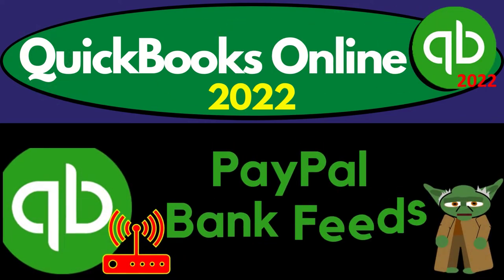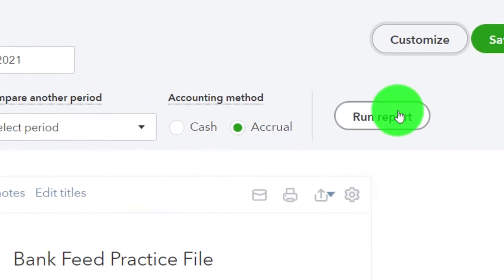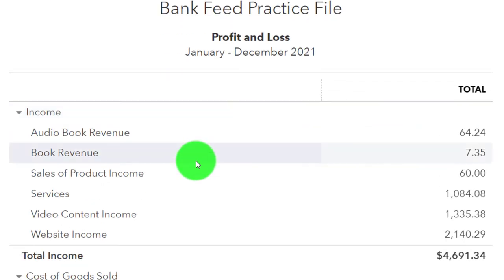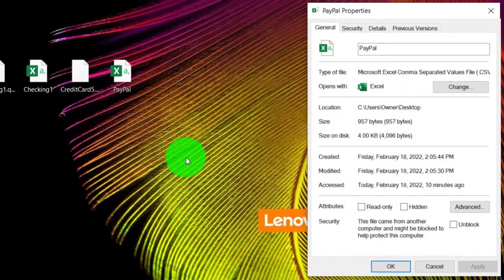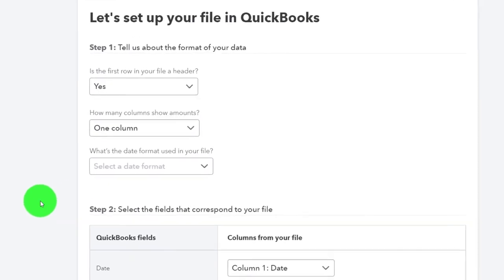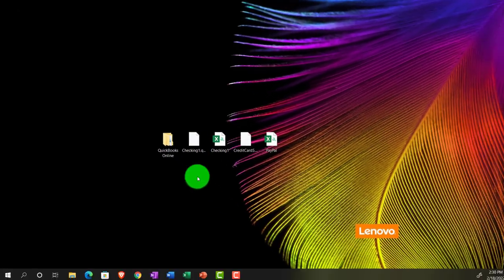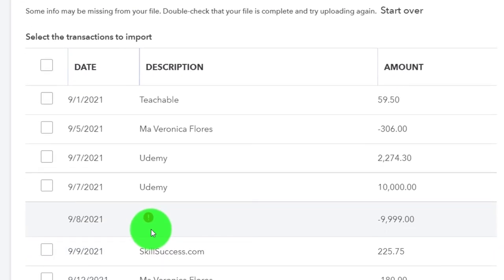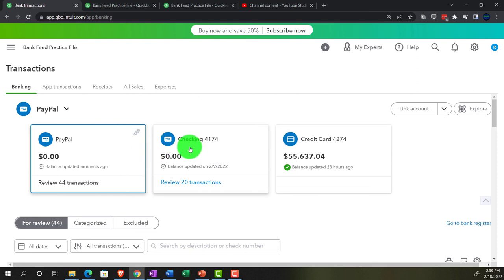PayPal Bank Feeds 505 QuickBooks Online 2022